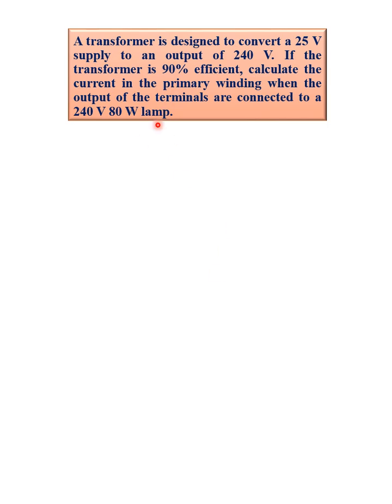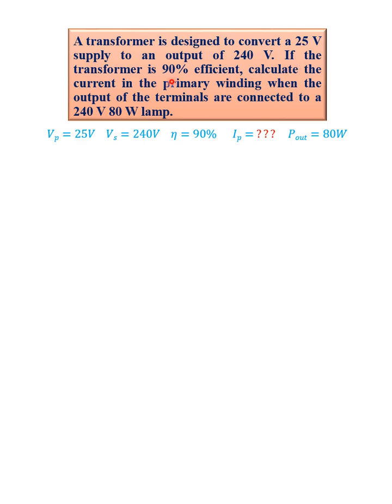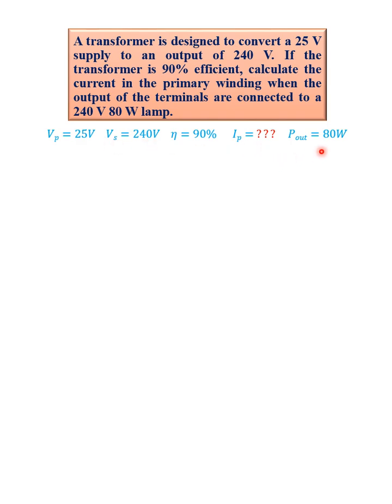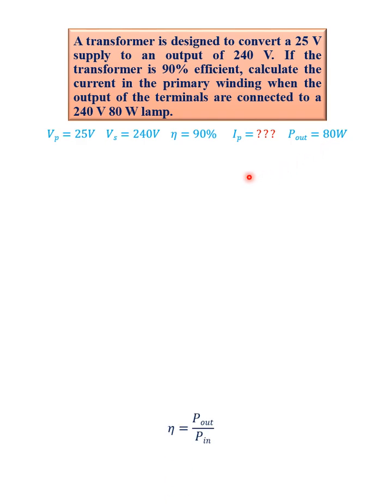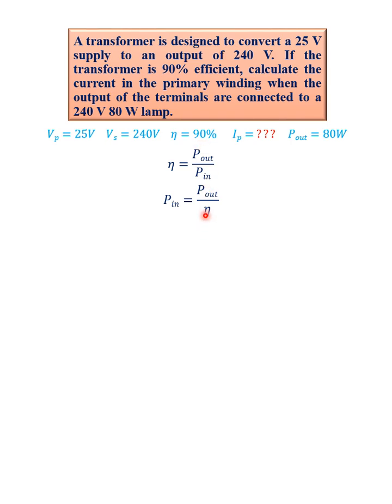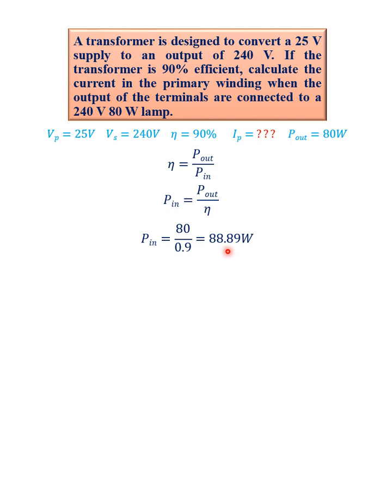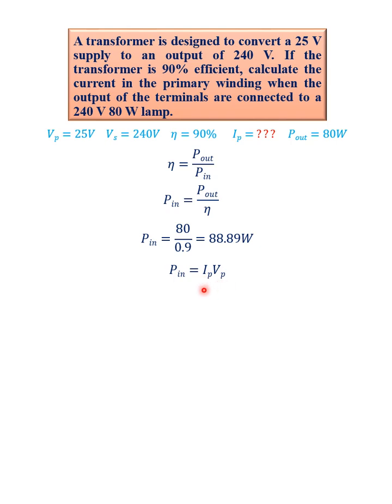Transformer Power Calculation - GCSE